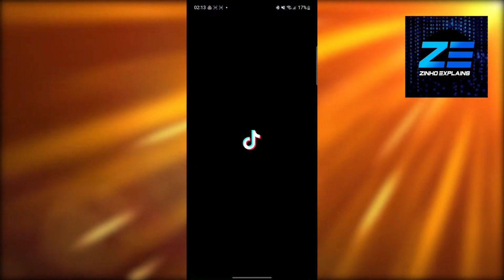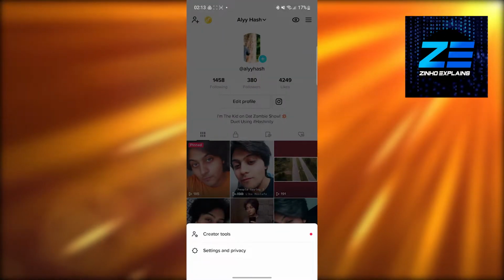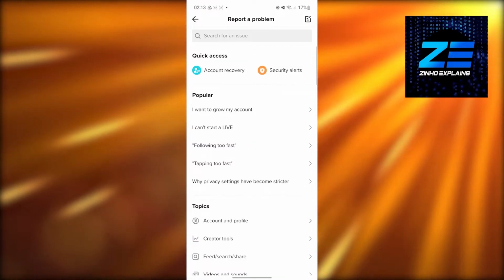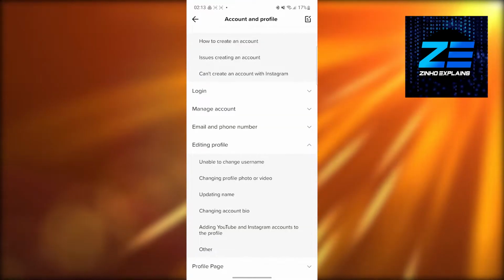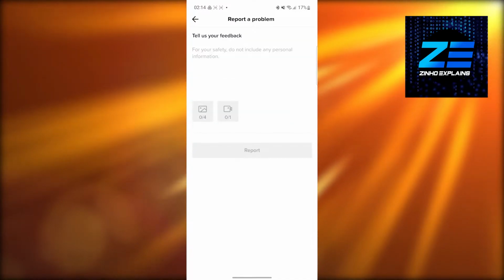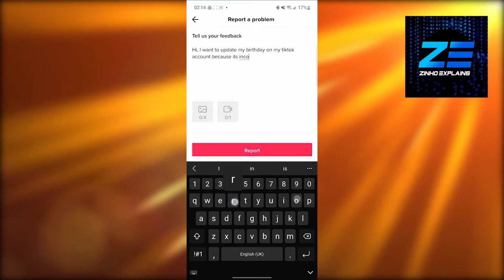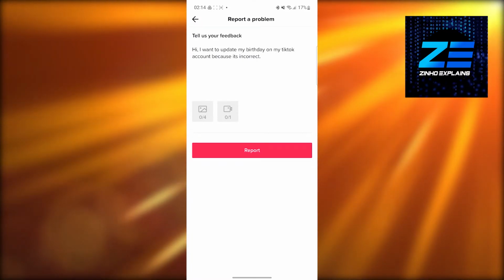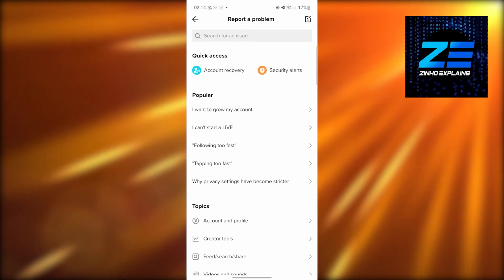How To Change Your Age On TikTok 2026 (UPDATED WAY!)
In this video I show you how to change your age on TIktok. This is super easy to do and only takes a few minutes.